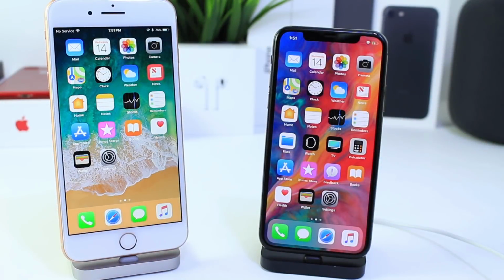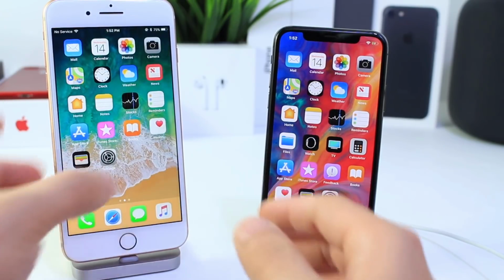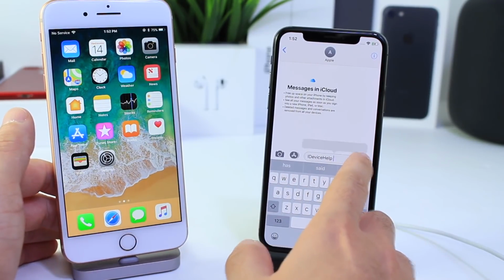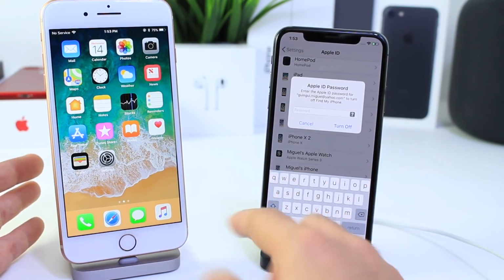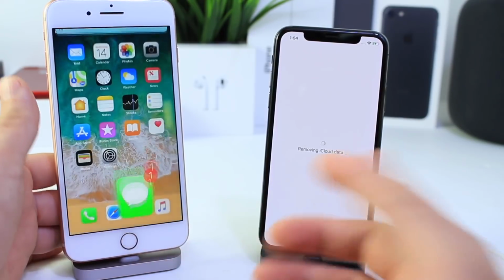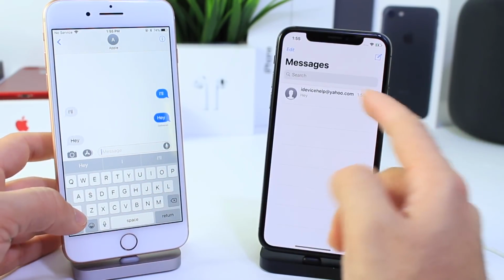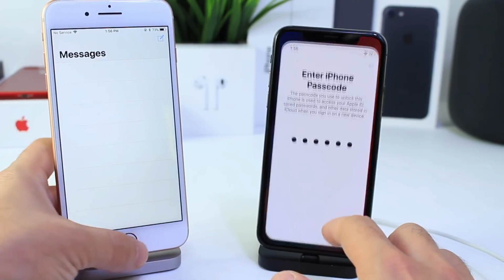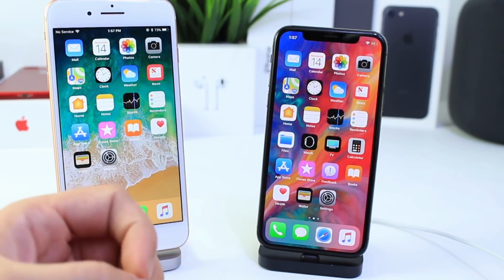New Messages in iCloud Feature on iOS 11.3 | How it Works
Transfer old Text Messages to New iPhone | Messages in iCloud iOS 11.3